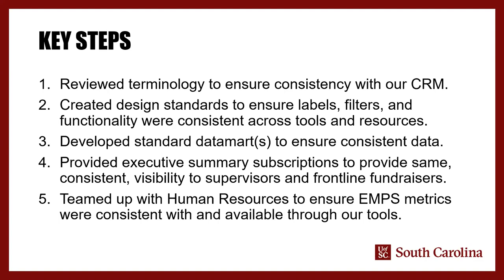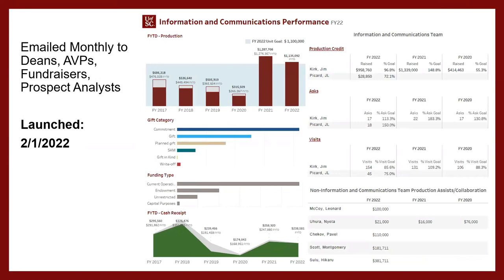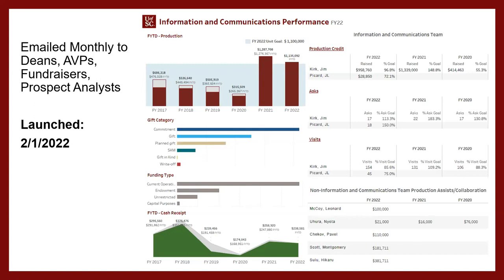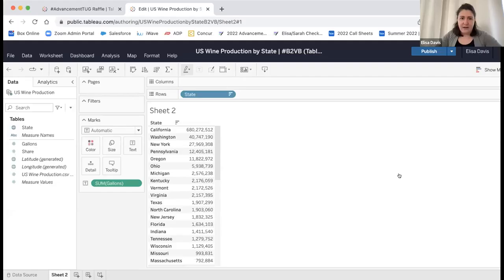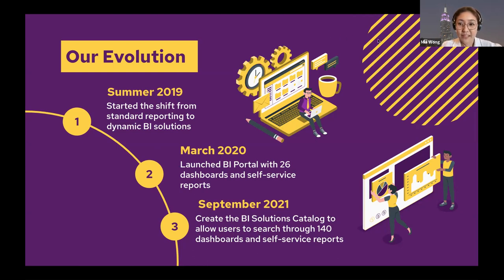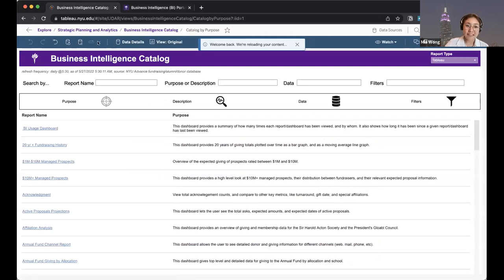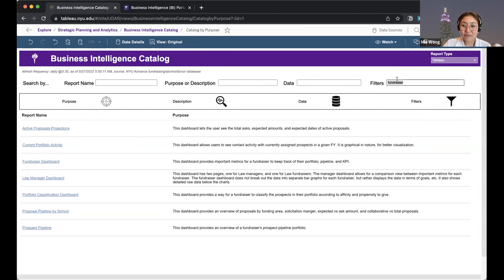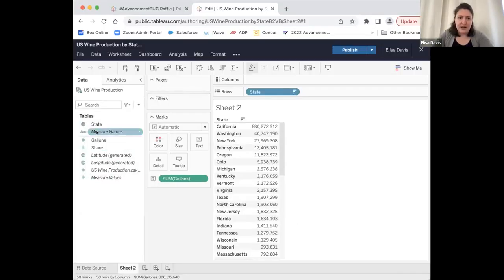Advancement Tableau User Group 26 May 2022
Building beautiful, functional Tableau dashboards is just one part of mastering the art of data visualization. Before your dashboards can deliver insights and inspire action, they must first be adopted by your user base. That's why user adoption is as critical to the Tableau dashboard development process as any other step. Our featured speakers will share valuable insights on how to make sure your Tableau dashboards get into the hands of those who need them the most. Join us to learn how you too can maximize the power and value of the dashboards you worked so hard to perfect.

Driving Data to the Deans

Rob Gibbons

The distance between Advancement, Development, and Academic Leadership is a long and winding road.  Join us as we review the tools, timeline, and talent the University of South Carolina is using to make that journey possible - providing monthly fundraising results and metrics, via email, directly to the Deans.

We will touch on navigating from the very first installation of Tableau desktop, with just a handful of viewer licenses, to our current University-wide site license. This allows our team to provide visibility and insights to areas of campus that were not even on the roadmap 5 years ago.

Creating a Reporting Catalog to Promote Transparency and Dashboard Usage

Mia Wong

Since transitioning from static reports to dynamic reports, the NYU UDAR Business Intelligence (BI) team has published over 100 Tableau dashboards and SSRS self-service reports to serve the needs of 40+ NYU teams. With so many reports and end-users, the BI team needed a way for users to search for the right report that suited their business needs. Mia will walk us through the end result of this project: a BI Reporting Catalog.